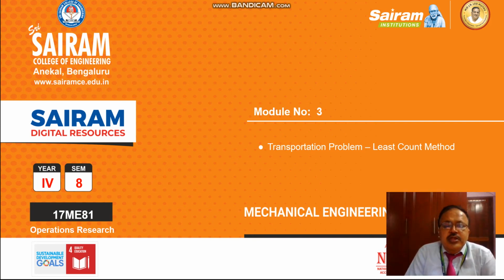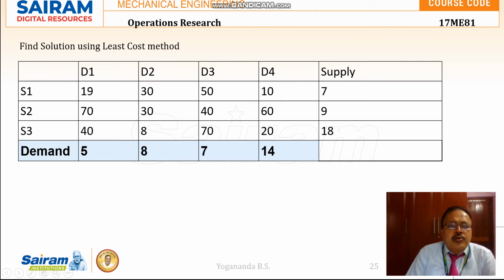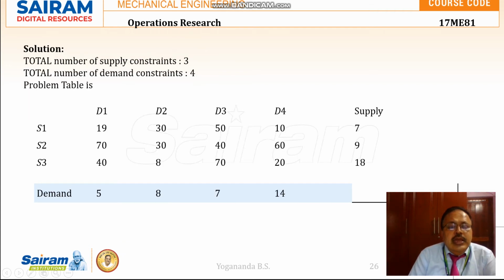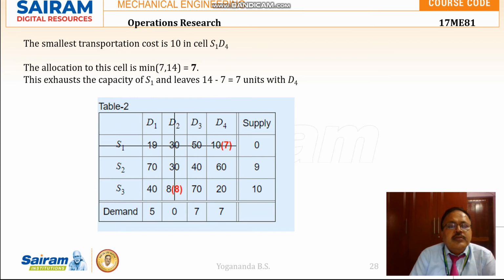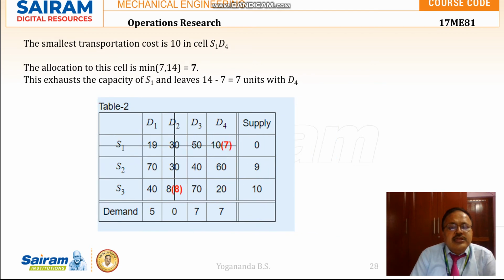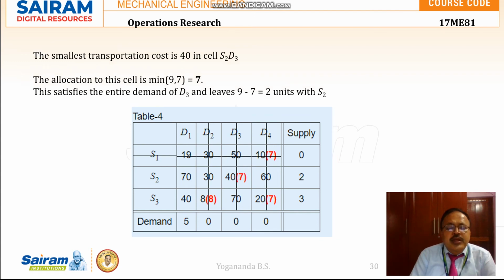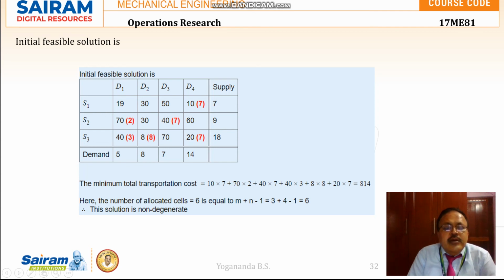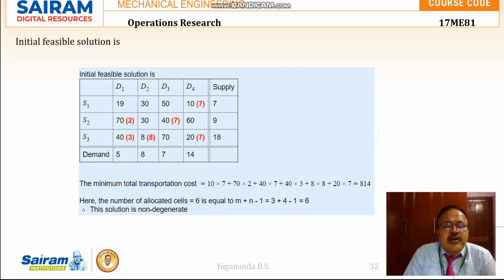Lecture Video 4_17ME81_Module 3_Least Cost_Yogananda.mp4